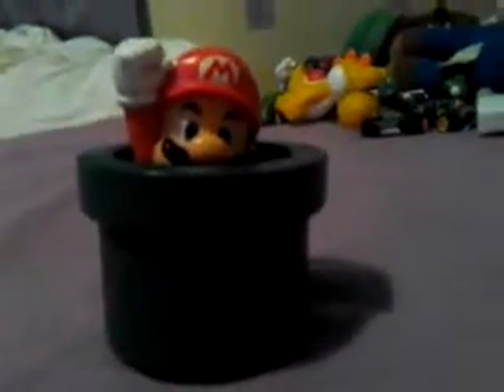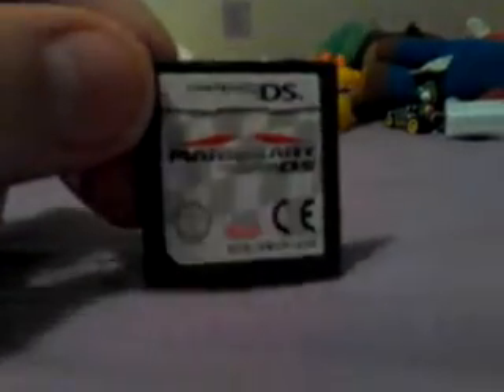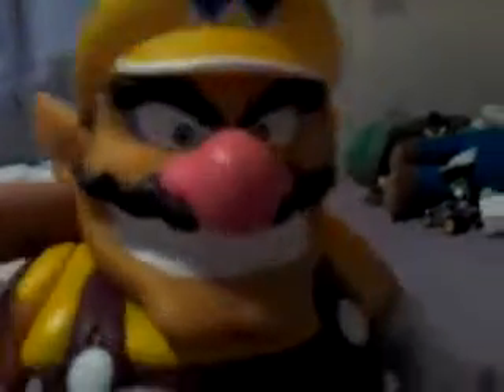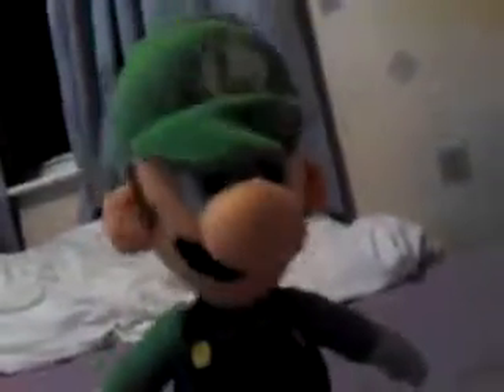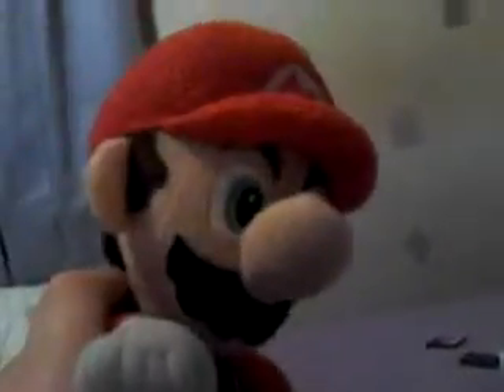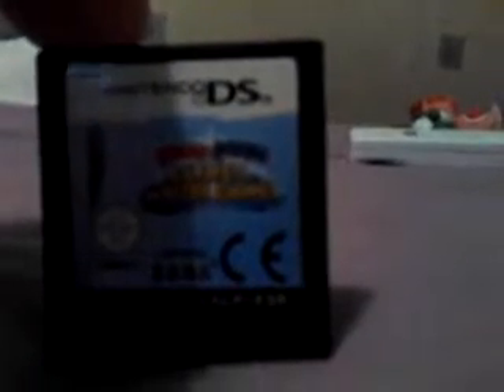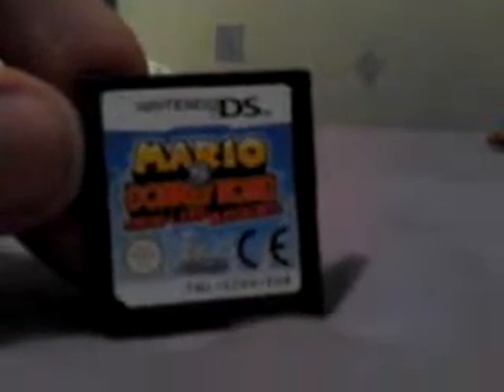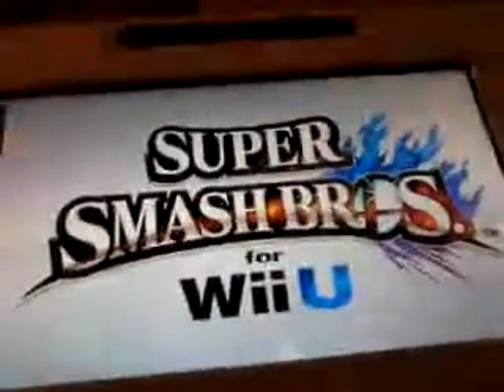All my mario toys and games